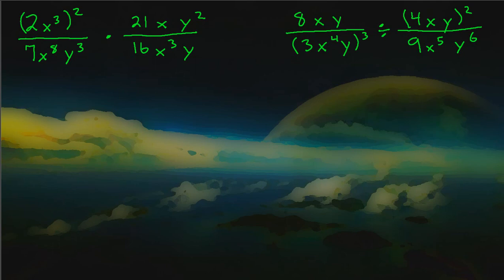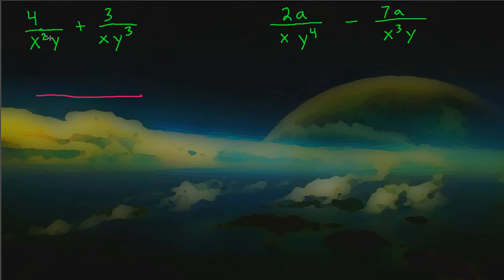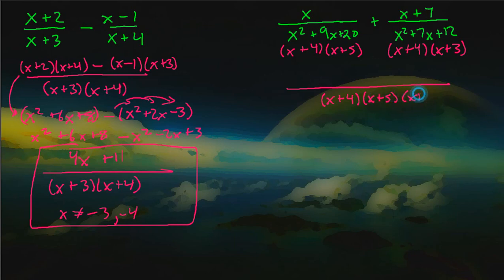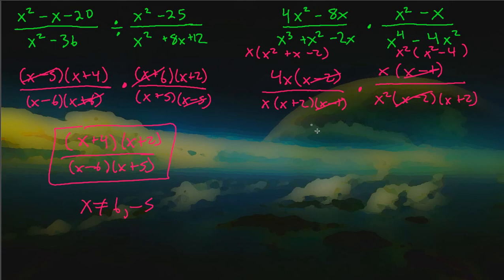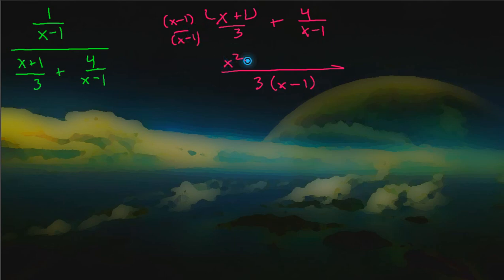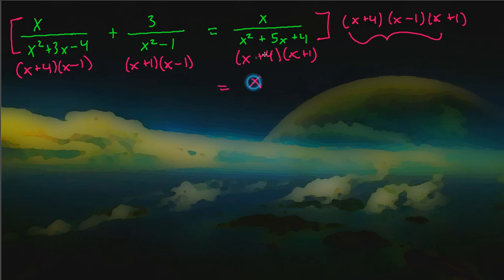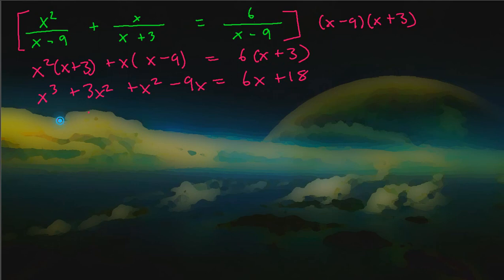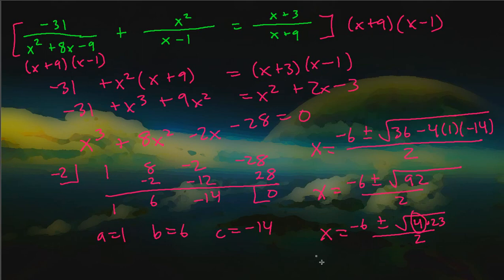Rationals: Operations Review